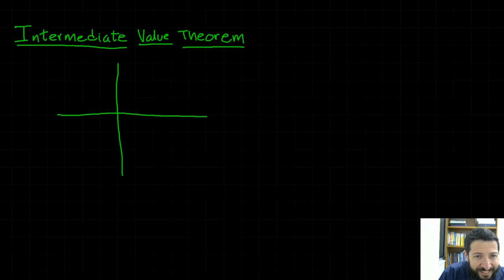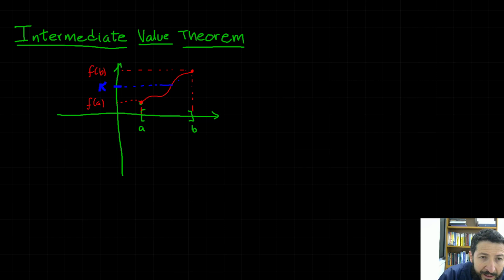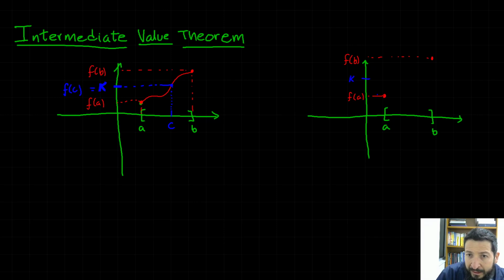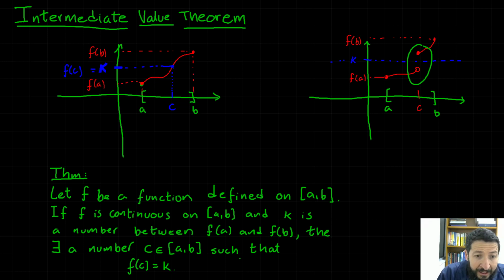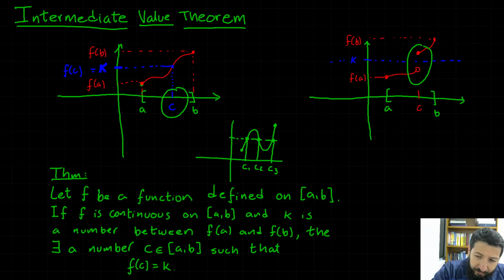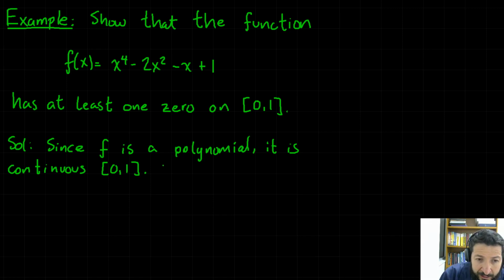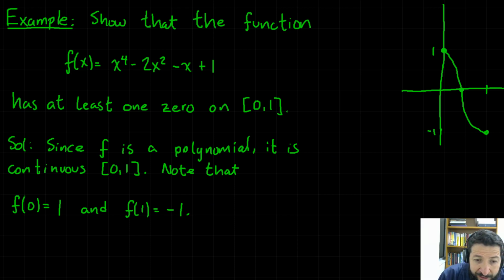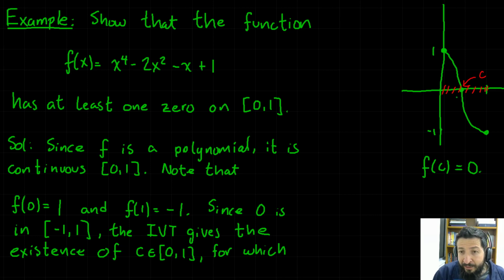An Intuitive Approach to the Intermediate Value Theorem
In this video, we motivate and state the intermediate value theorem and we solve an example.